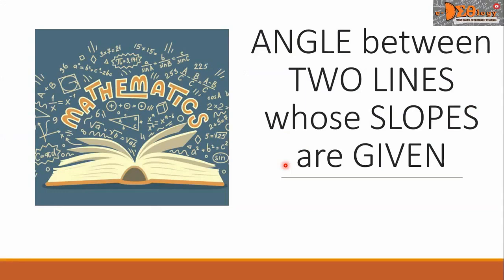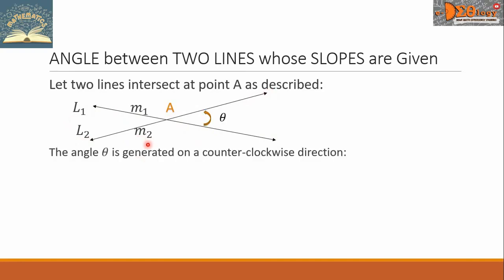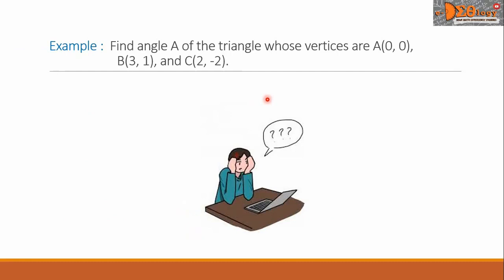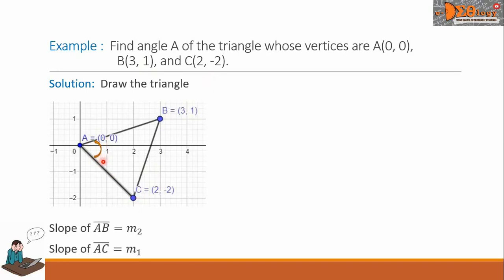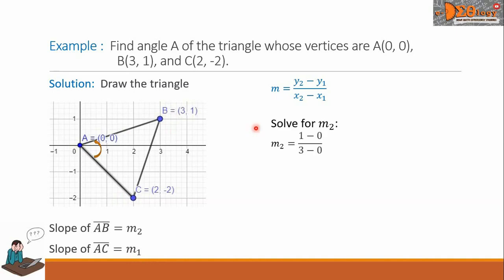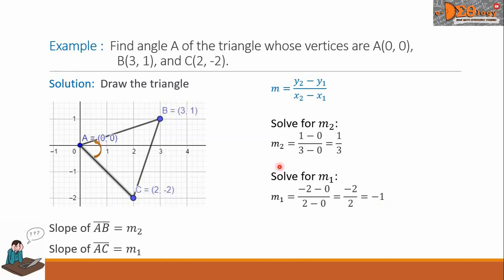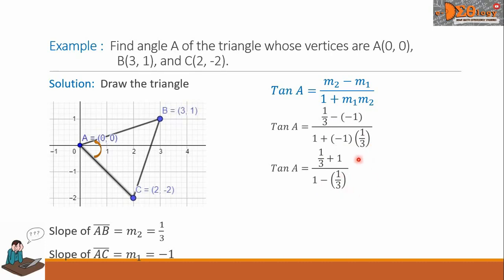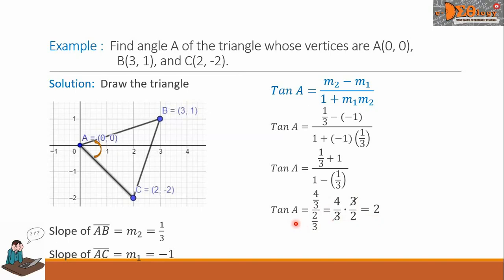Angle between Two Lines whose Slopes are Given